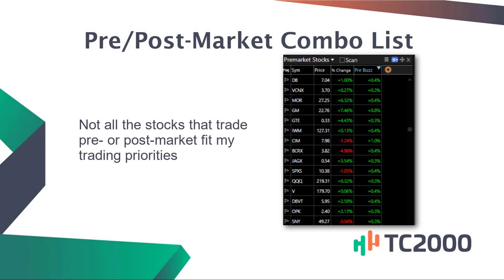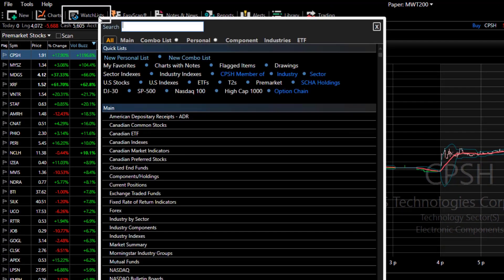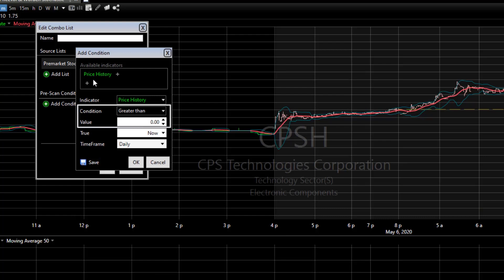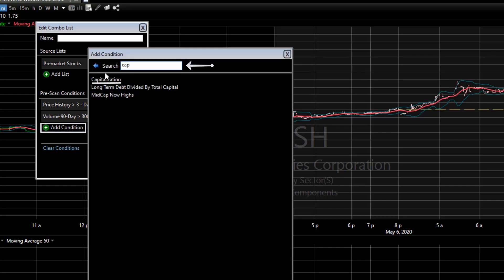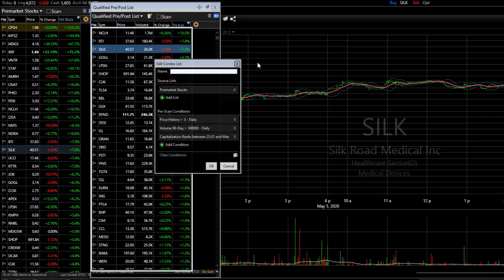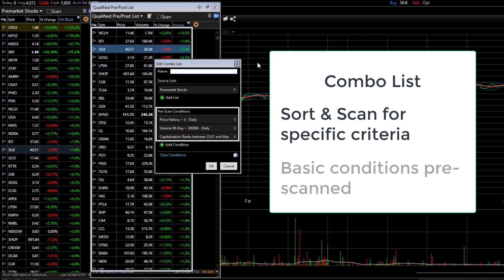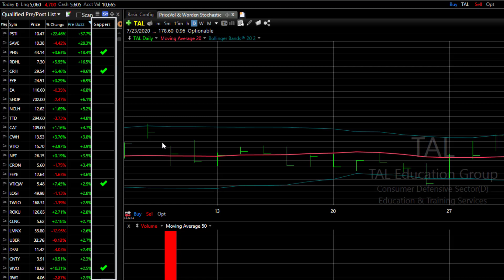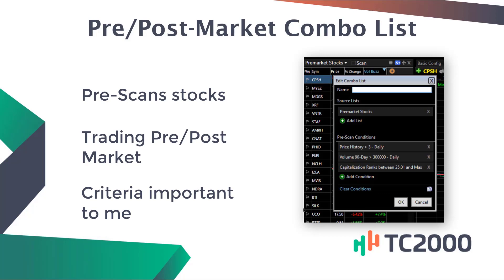How to Make a List of Prescreened - Premarket - Gappers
Combo lists let you combine multiple watchlists and prescan conditions into a single reusable watchlist. In this video, we combine the pre/post-market watchlist with some minimum criteria for volume, price and market cap. The low price, low volume, low cap stocks are prefiltered out when the list is opened. Then we apply real-time a real-time condition to scan for gappers before 9:30am.